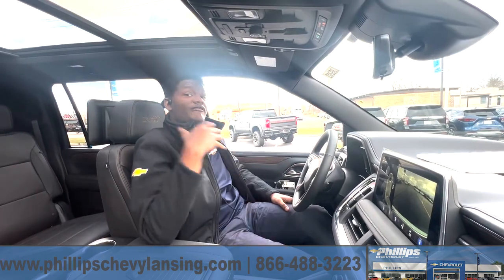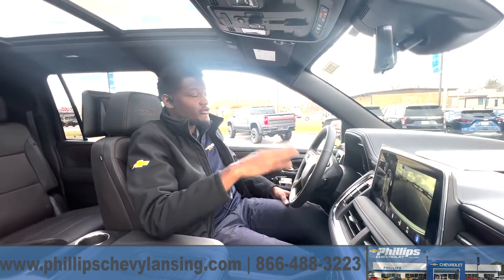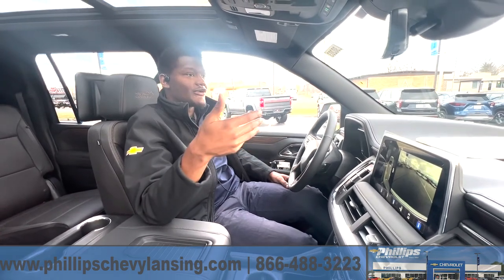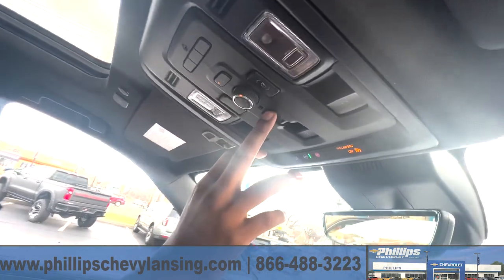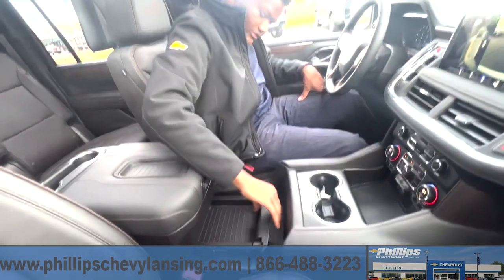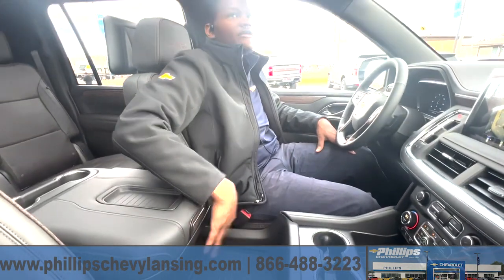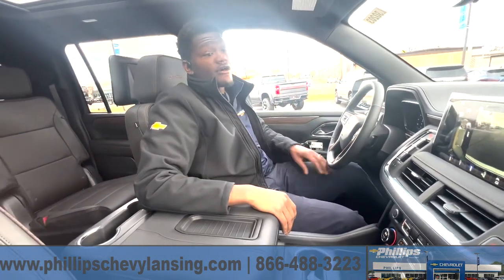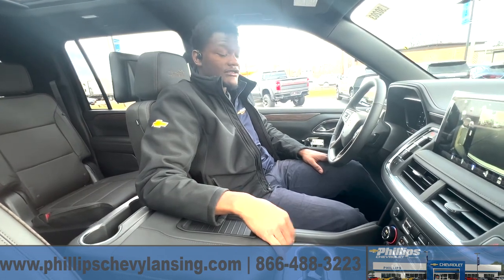How to Access Your Hidden Compartment in the 2023 Chevrolet Suburban High Country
Sales Specialist, Chris Hale, shows us how to access the secret compartment in the 2023 Chevrolet Suburban High Country! Any questions?